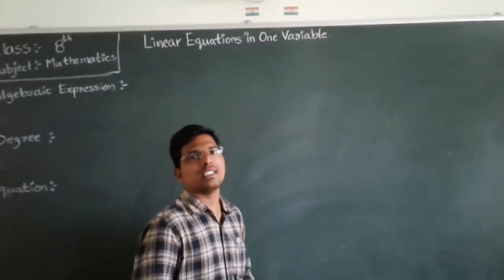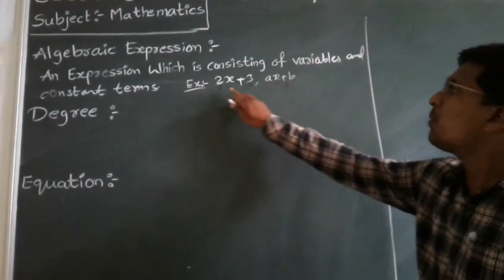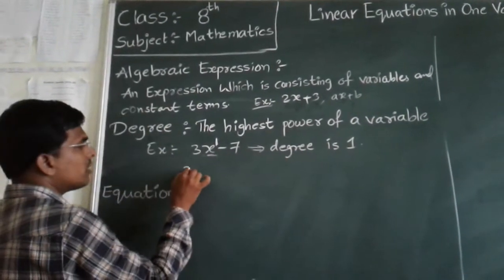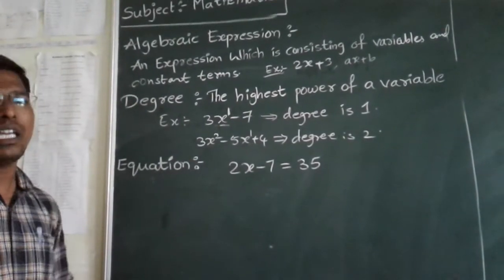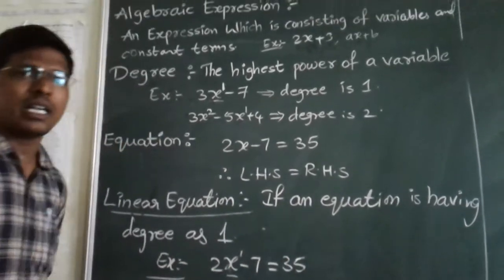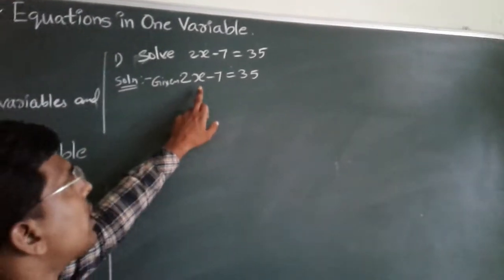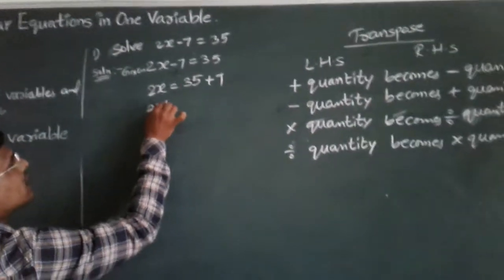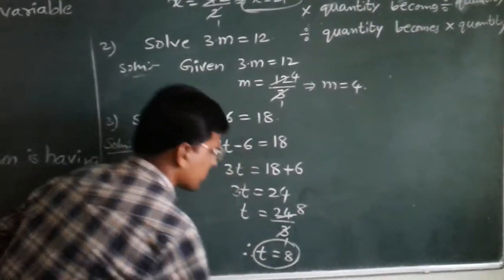8th Class Linear Equations In One Variable Part-I